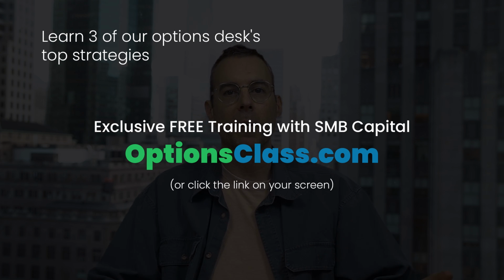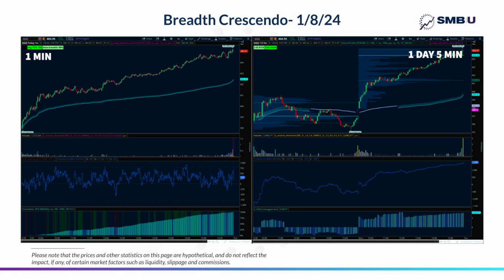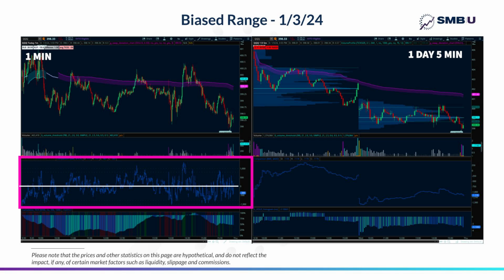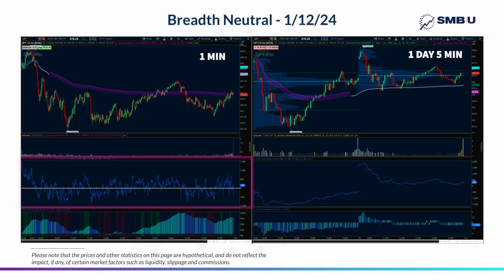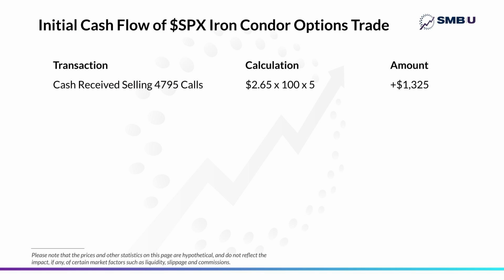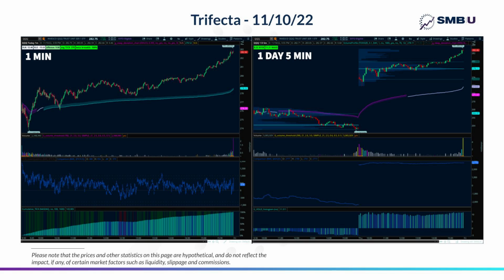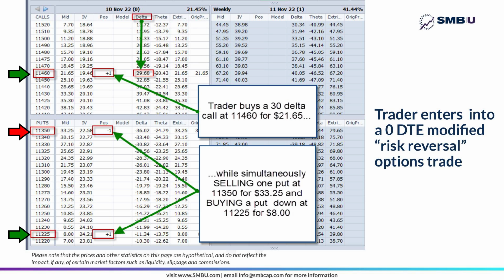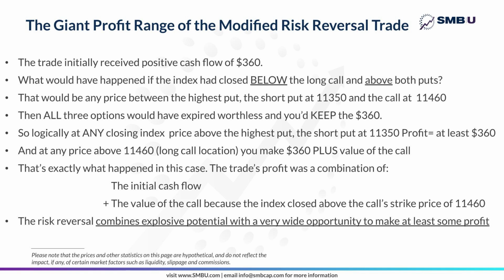Top 7 Market Breadth Days for 0 DTE Options Trading